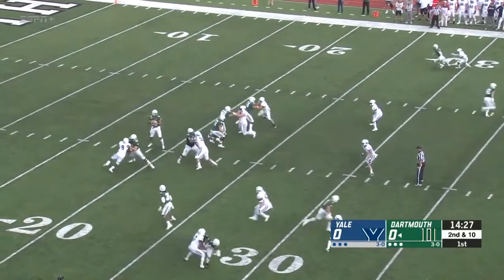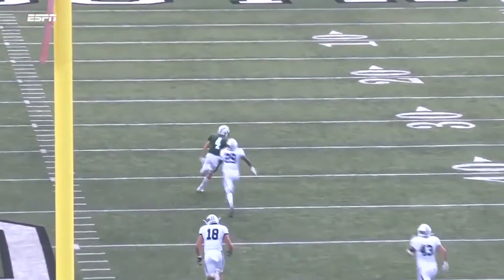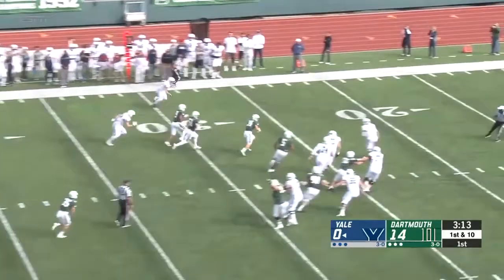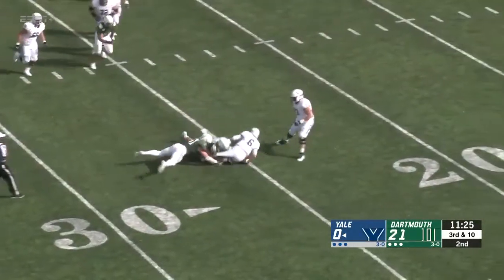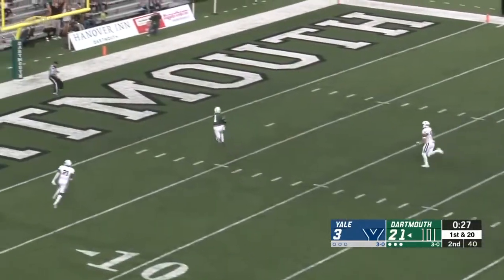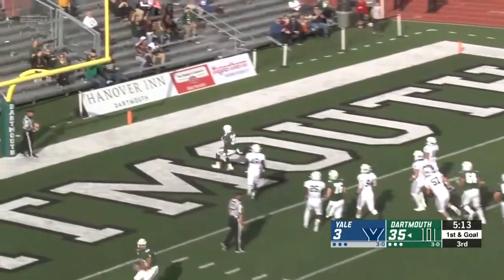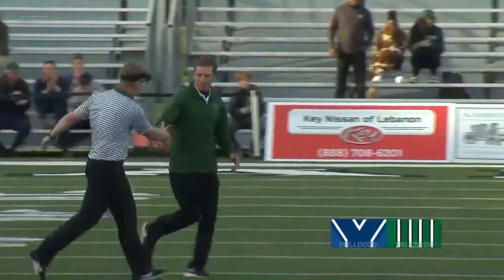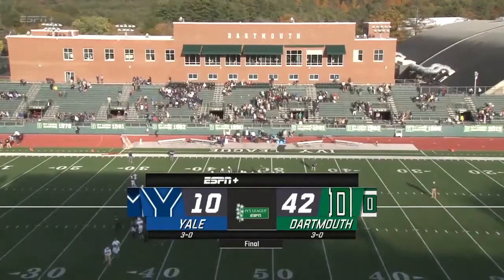Highlights: Football vs. Yale, Oct. 12, 2019